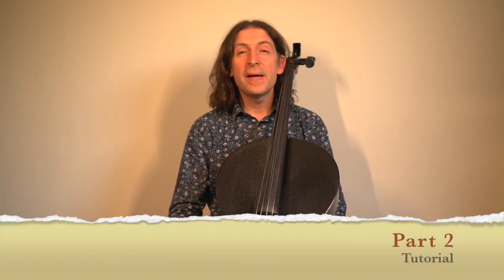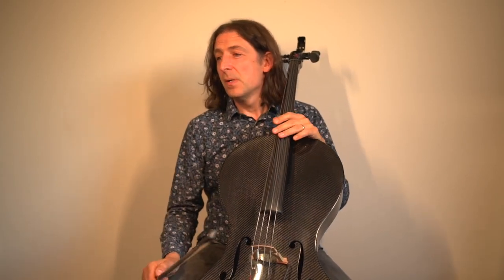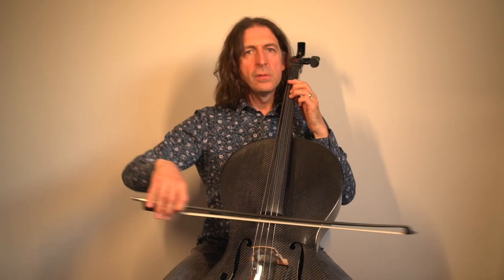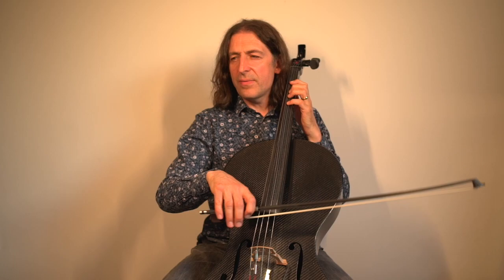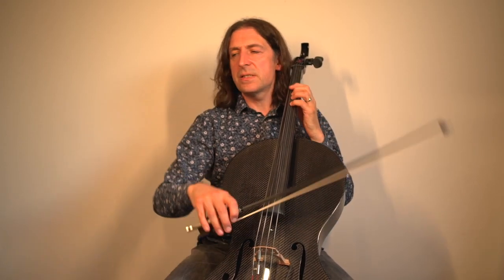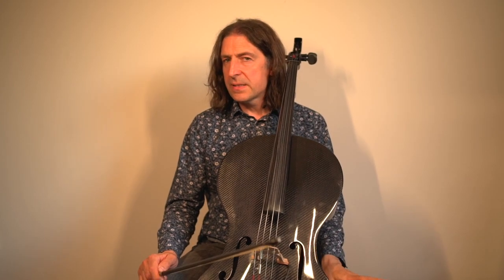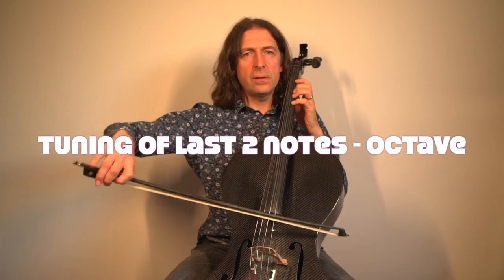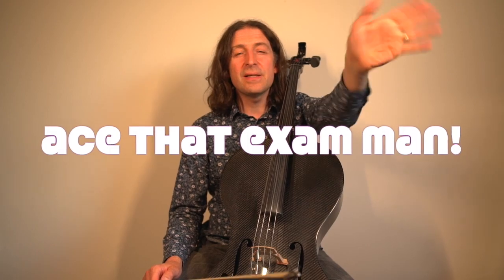Cello tutorial/play along - Study No.2 - 'Nursery Slope' - Grade 1 cello exam (Trinity).Scott Heron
Performance & tutorial video of 'Nursery Slope', the 2nd study on the Grade 1 cello exam (Trinity).

Cello: Scott Heron.

No.2 'Nursery Slopes' -
No.3 'The Sad Cowboy' -